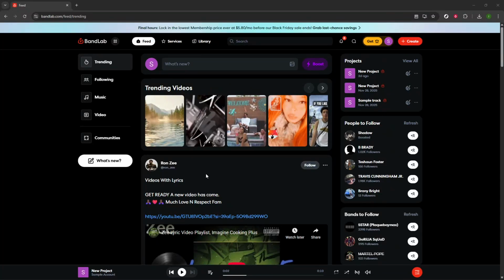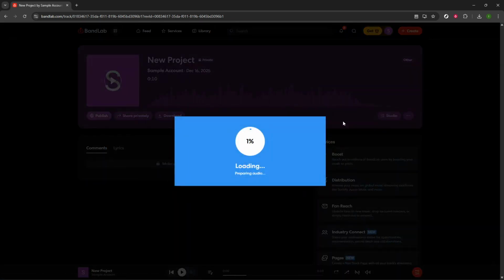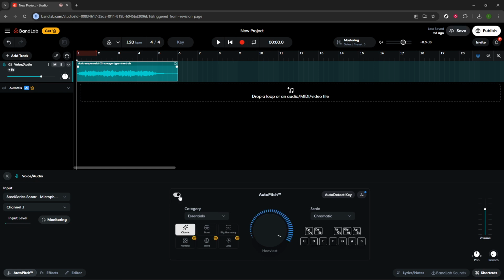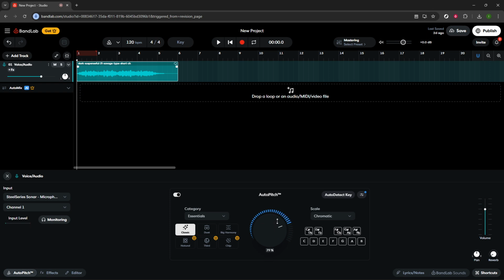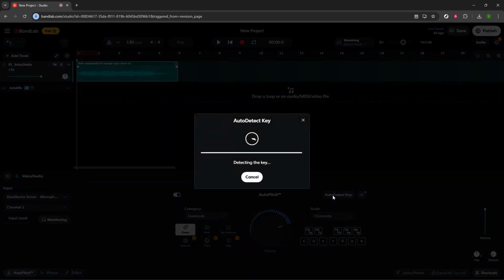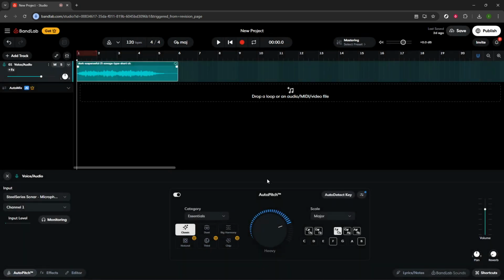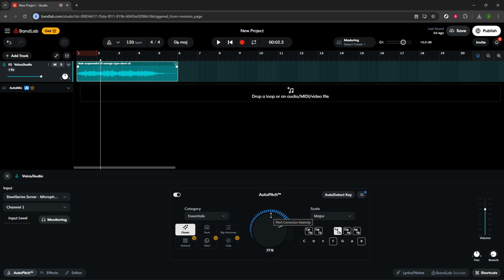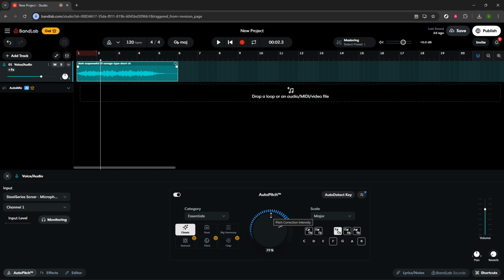How To Autotune In BandLab (Quick Guide)